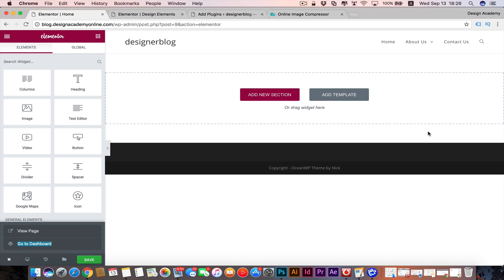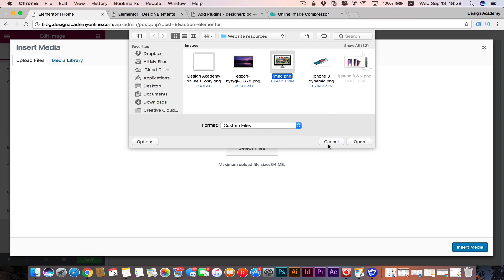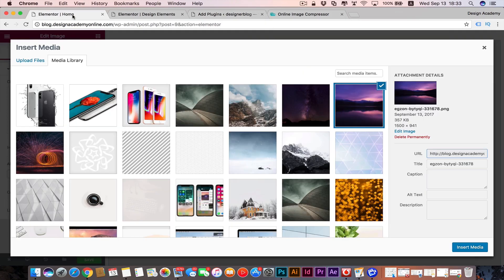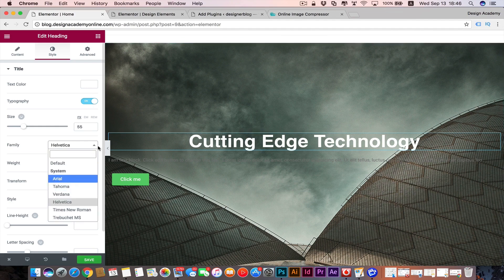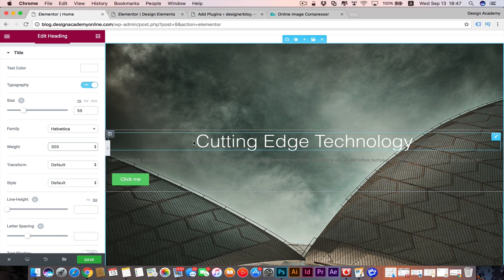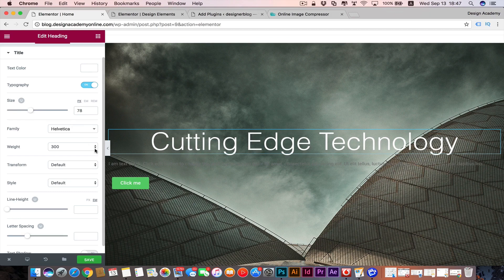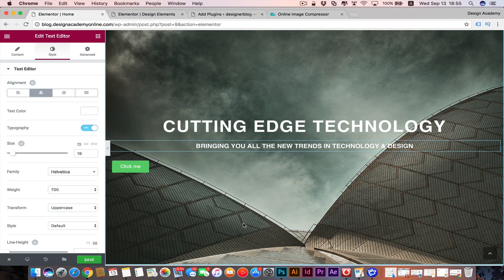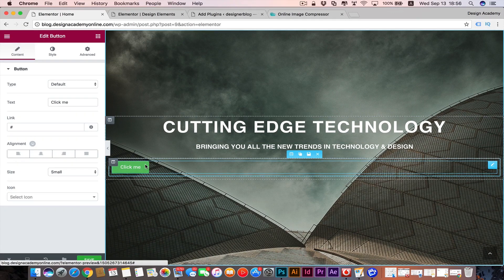designing website header & banner part1